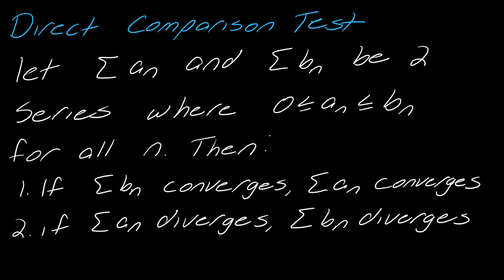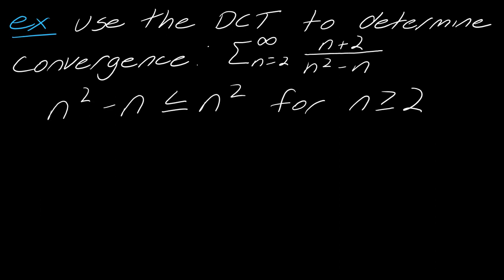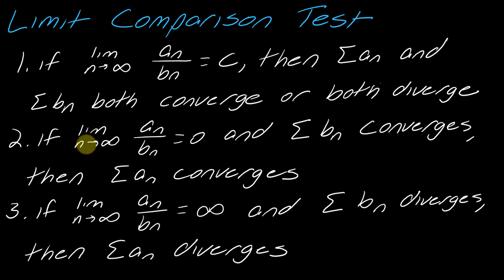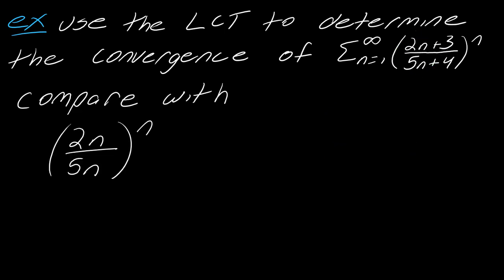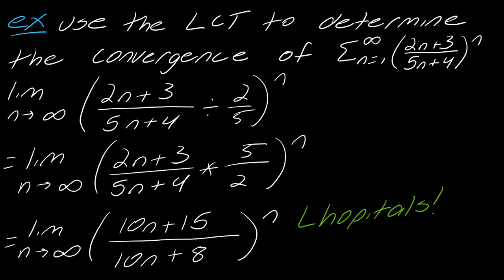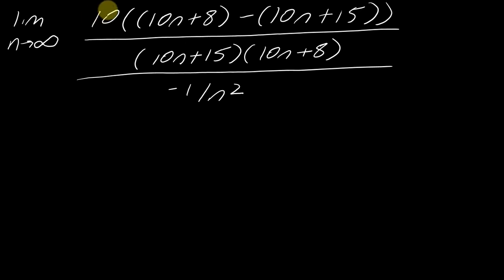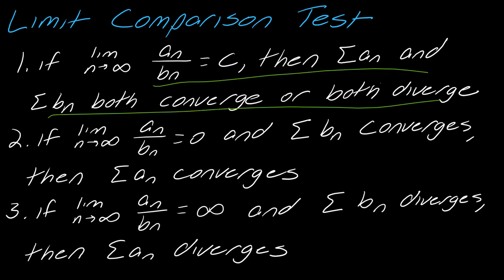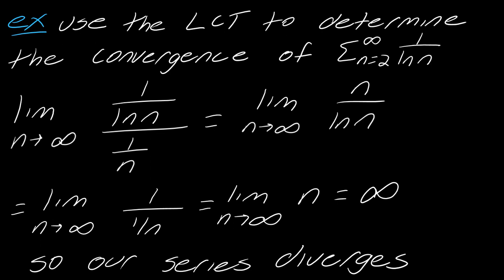Lesson: Comparison Tests for Series